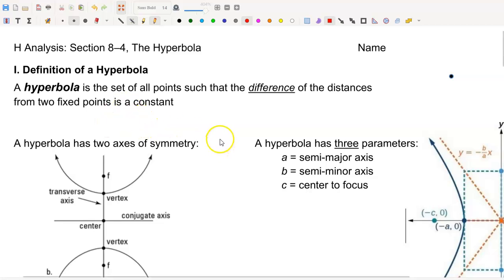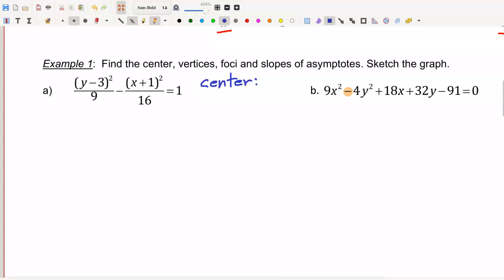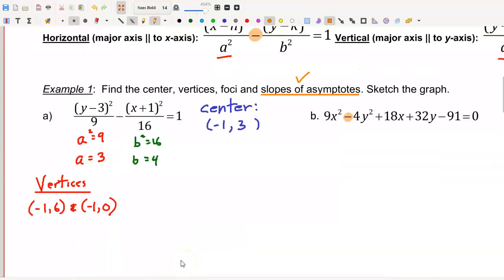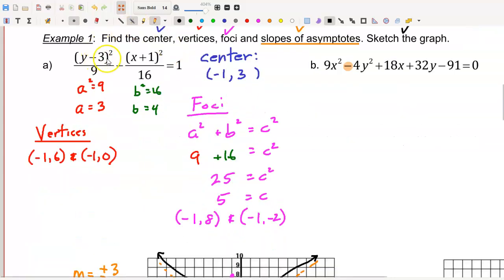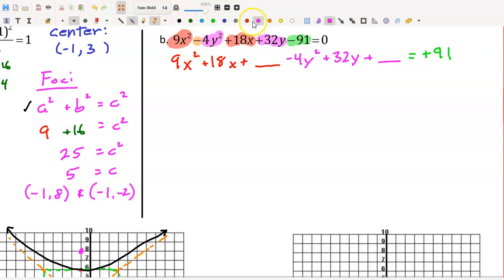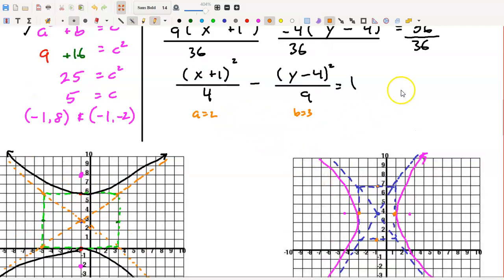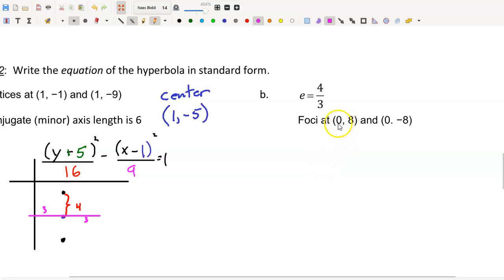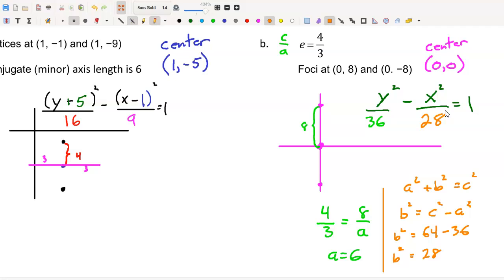#43 | 8-4 The Hyperbola